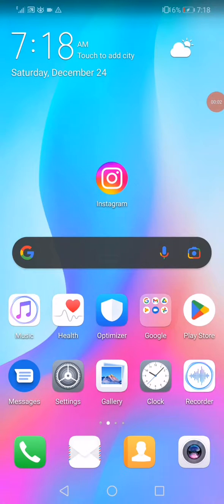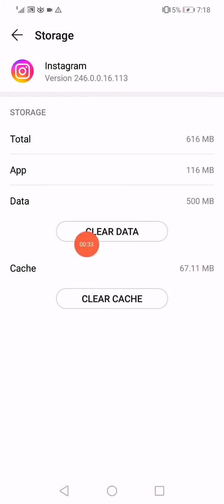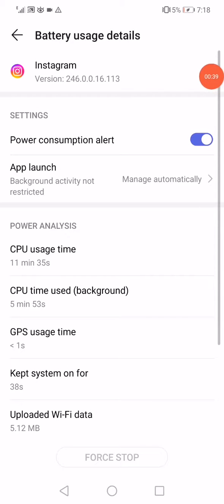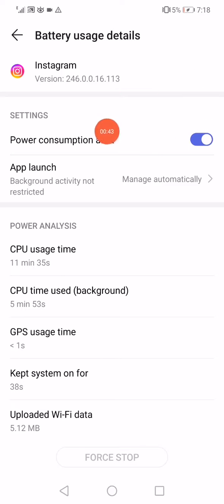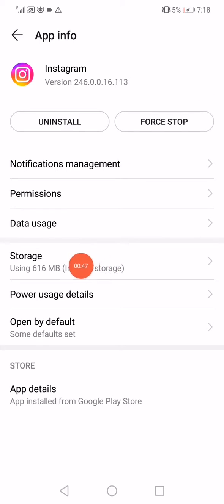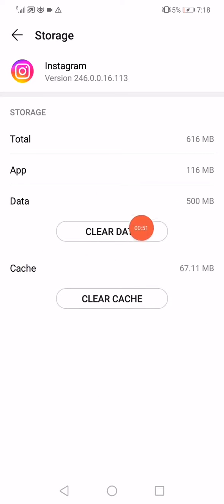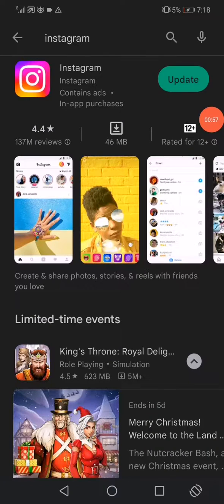How To Fix Instagram Not Logging Problem | Fix Instagram Login Error | Instagram Not Working 2023